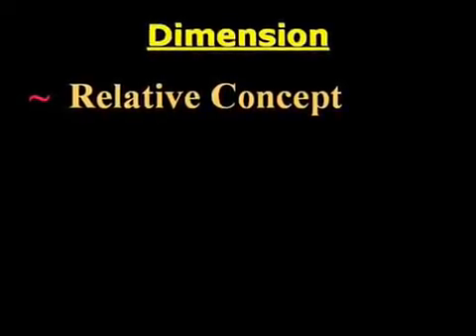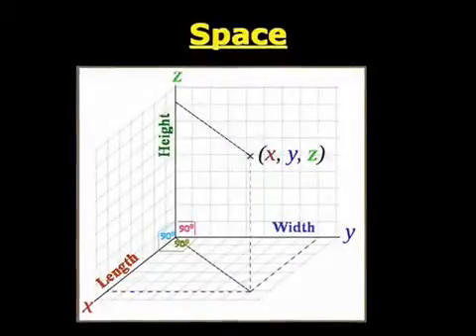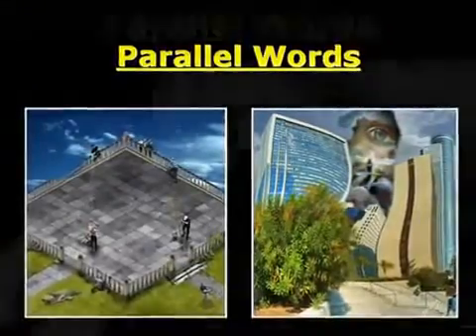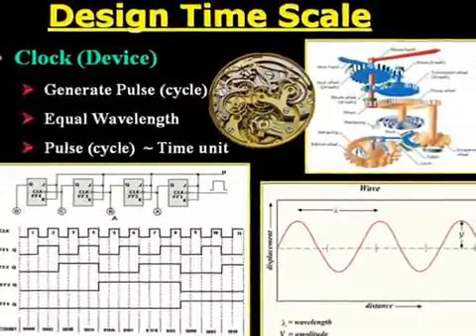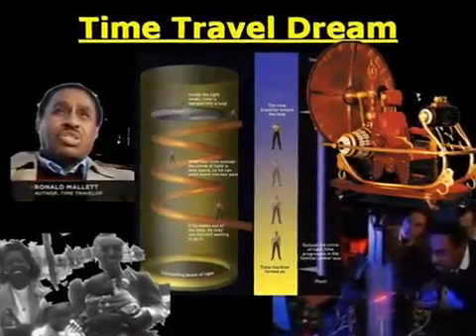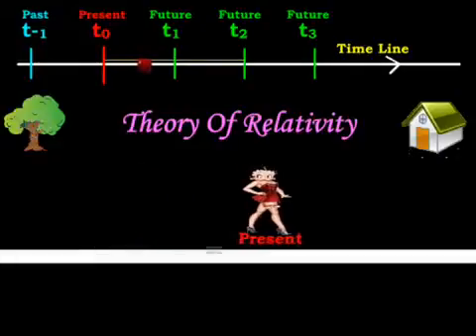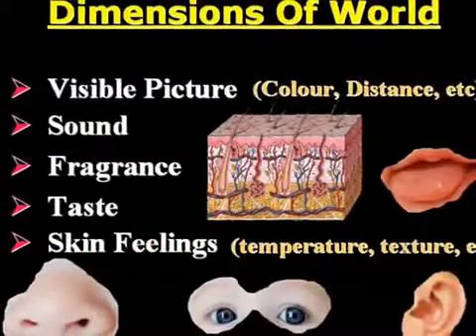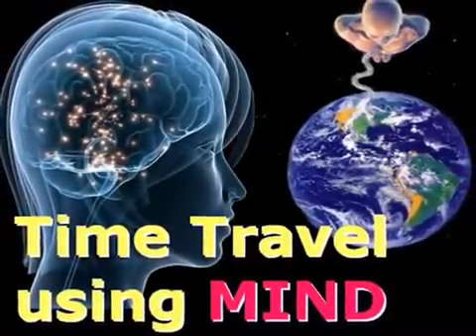Illusions of Space Dimensions and Time Travel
Dimensions  Time  Travel  Parallel  World  Mind  Memory  Machine  Ronald L. Mallett  Albert Einstein  future  past  present  theory of relativity  m-theory  space  clock  system  machine  human life cycle  instance  array  professor  physics  PHD  Research  Philosophy  Reality  Scientist  Sri Lanka  Lakshan Bandara  Dream

fair7deal 12 September 2009
~ Lakshan Bandara